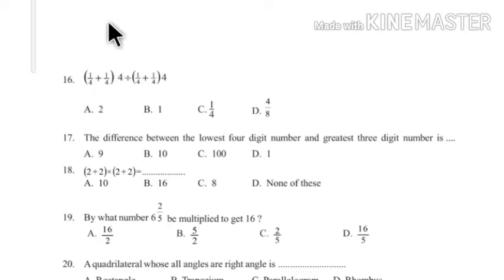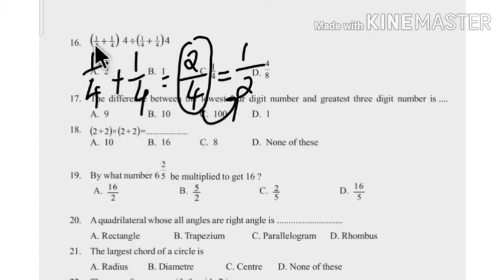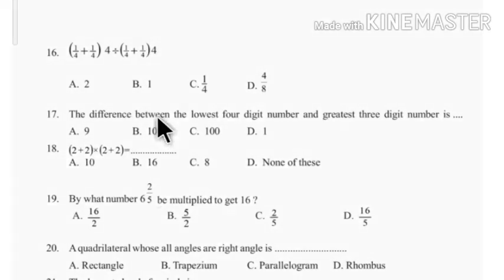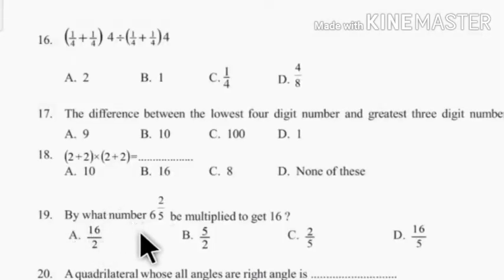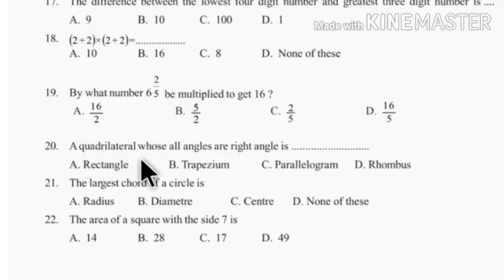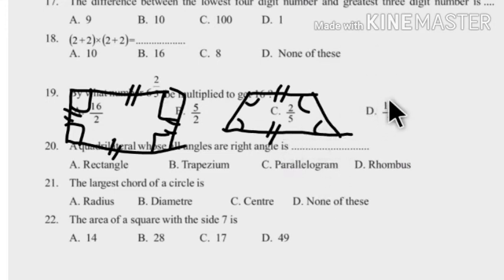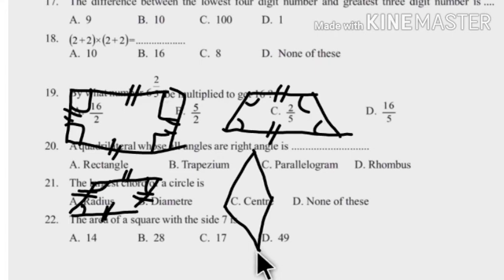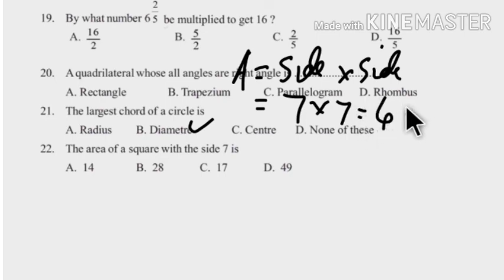Maths and Mental Ability Questions | Part 4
PSC, SSC, RRB